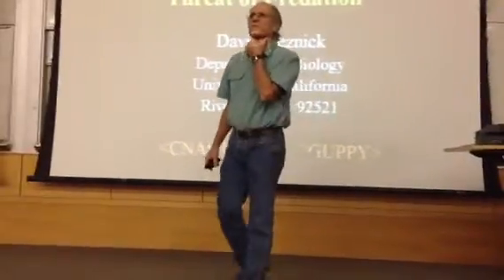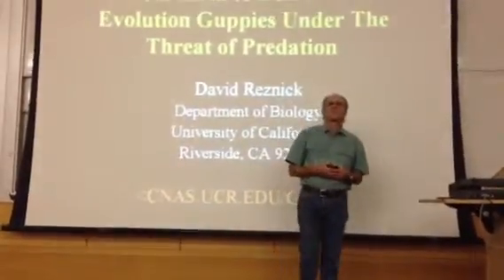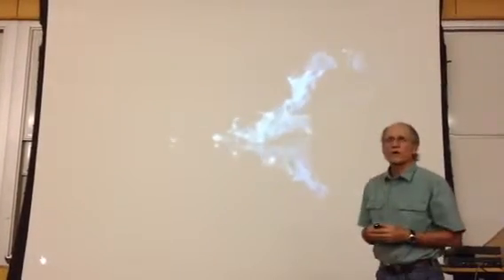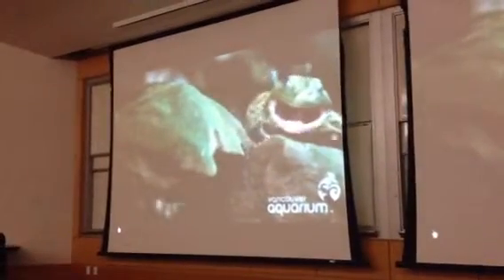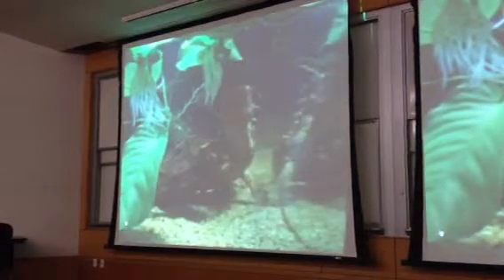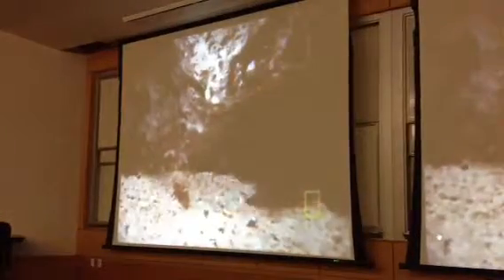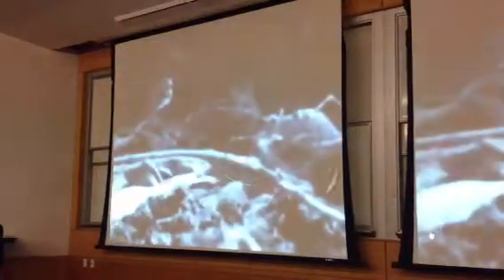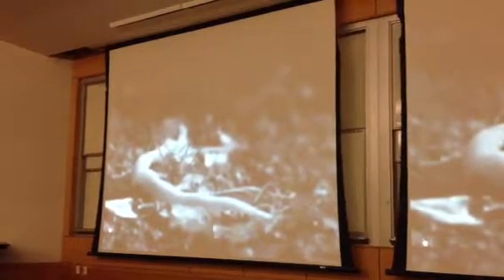David Reznick, From Birth to Death: the Evolution Guppies Under the Threat of Predation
Talk on evolution of wild Trinidadian Guppies given at UC Riverside on Nov 7, 2013